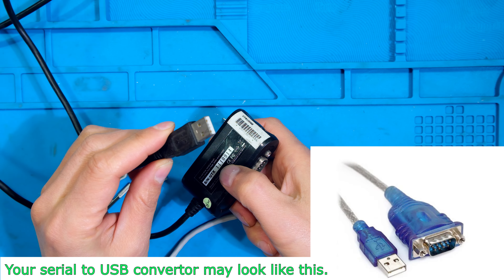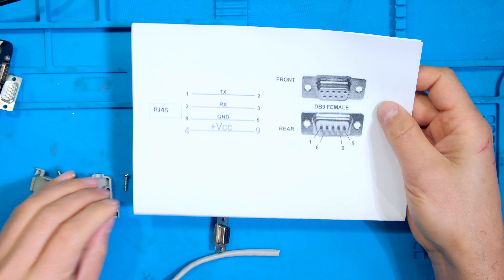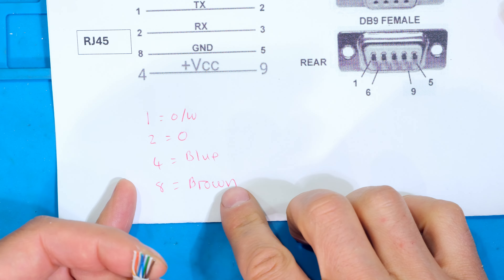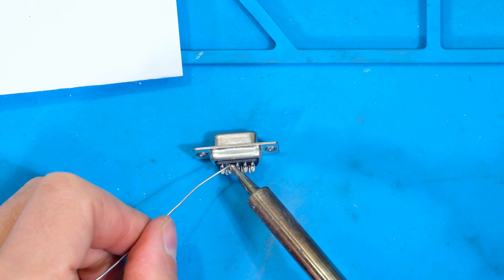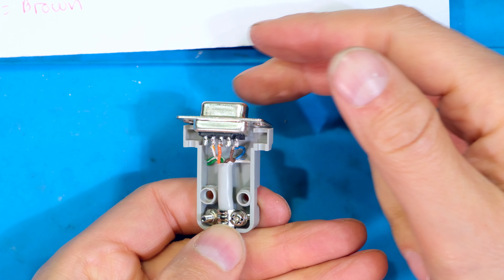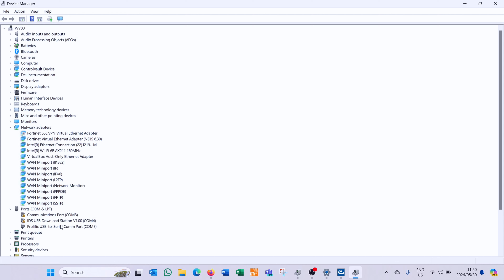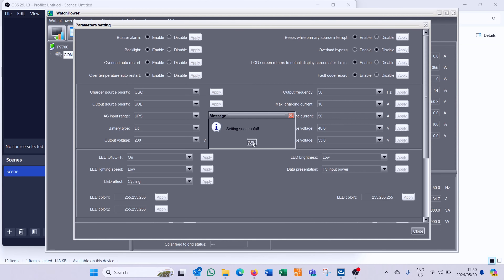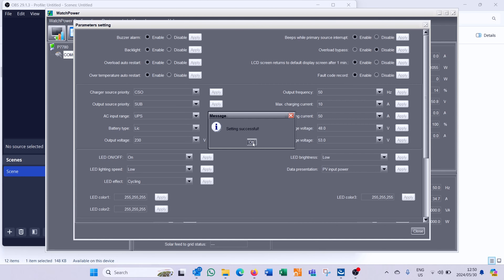How to make the Ethernet to Serial communication cable for the Voltronic Axpert RCT solar inverter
Voltronic Power Technology Corp
Axpert 5K MK2
Axpert VM III 3K
Axpert MK4 5.6K
RCT-AXPERT MX2 TWIN 8K48V
RCT-AXPERT MX2 TWIN 11K48V
RCT-AXPERT KING MK2 5K48V